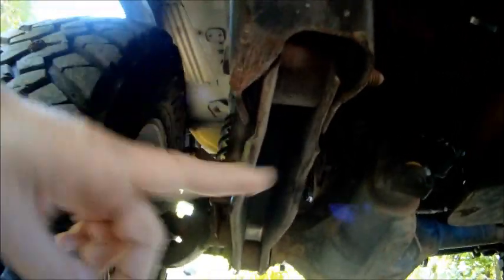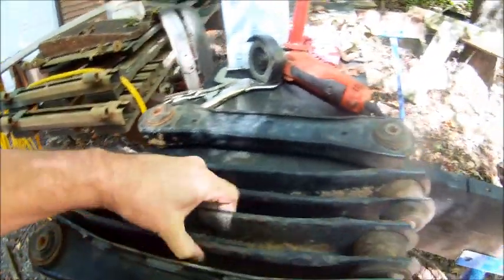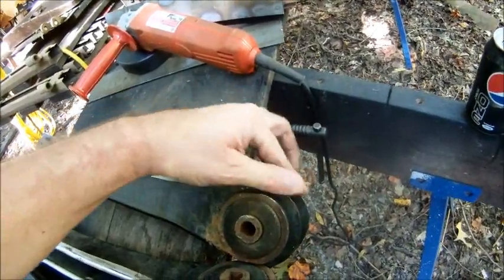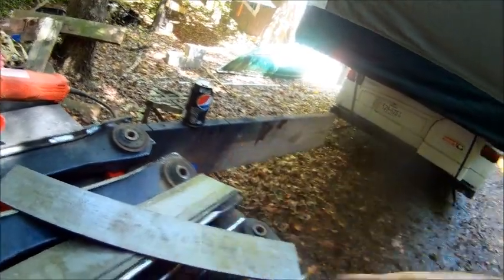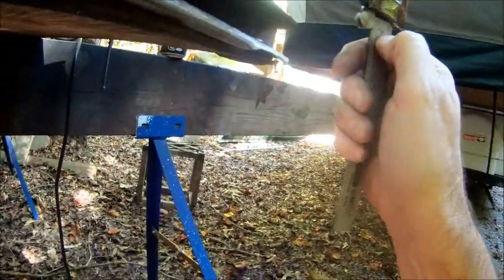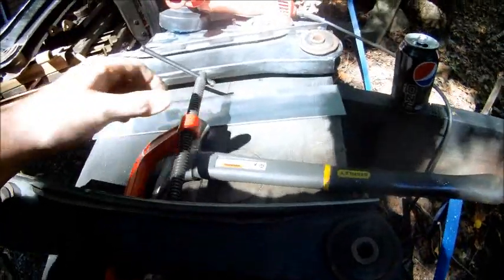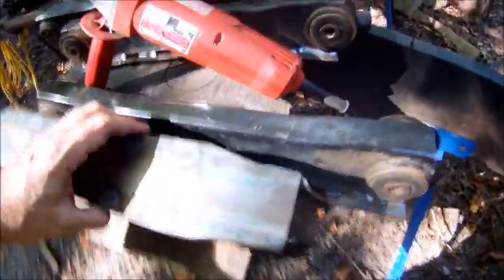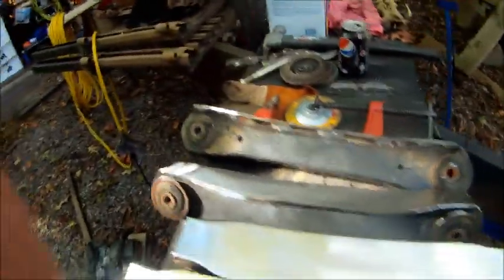How To: Reinforce the Factory Jeep TJ Lower Control Arms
My lower control arms on my Jeep TJ Rubicon got mangled on the rocks in Moab and on the Rubicon Trail this summer during my epic month long trip out west.  I found some factory lower control arms on E-Bay for $15 each and wanted to beef them up so that they would resist the punishment that I put them through.  Here I show you how I fully boxed my control arms so they will not bend as easily as the ones from the factory.